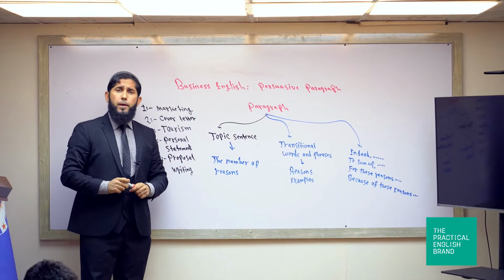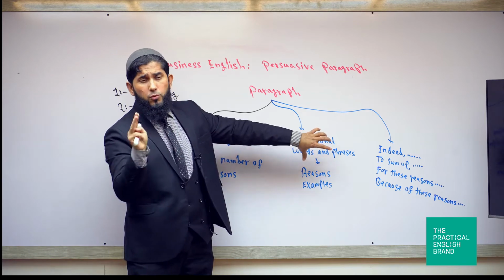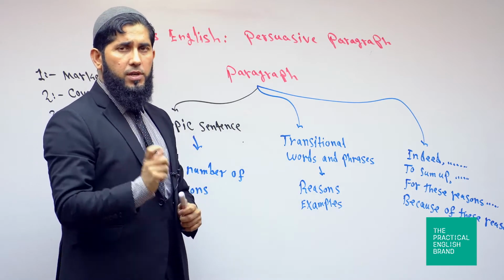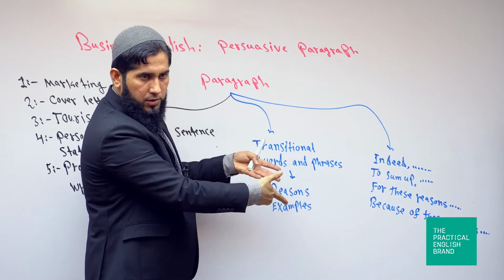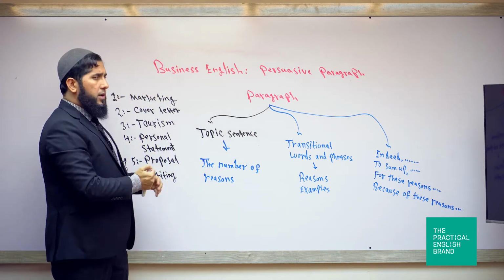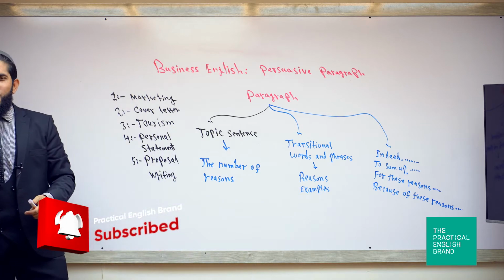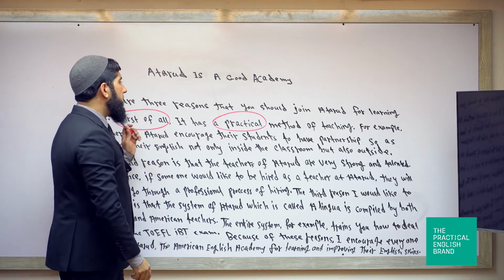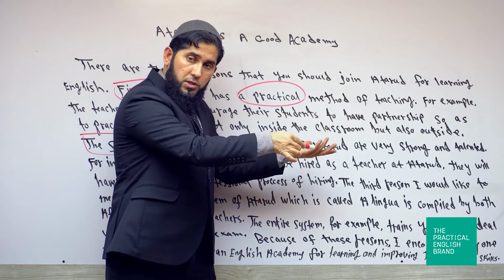Business Writing: |Practical Training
After a clear explanation of the topic, I have written a paragraph and described it step by step. I can promise you that if you pay close attention to the points explained in the video, you are going to be able to easily write a persuasive paragraph by the end of the lesson.